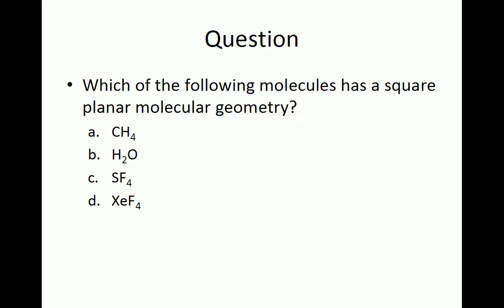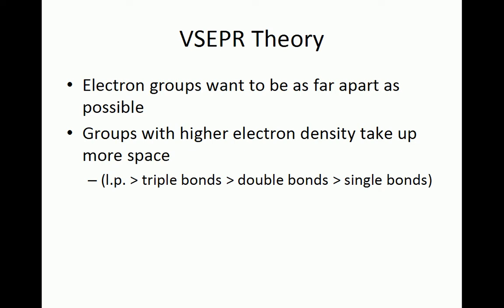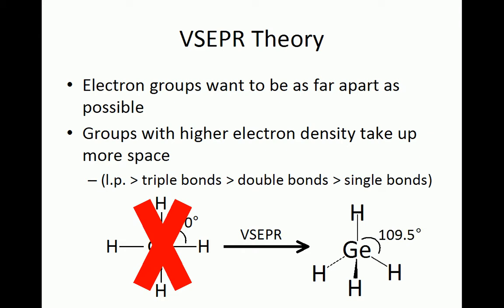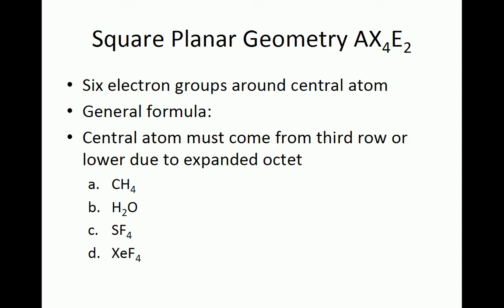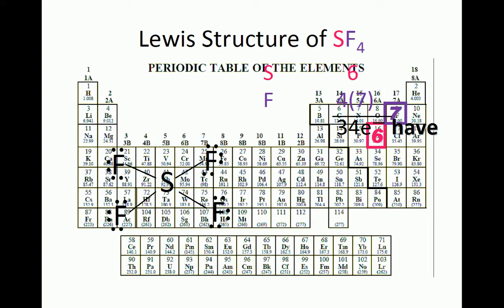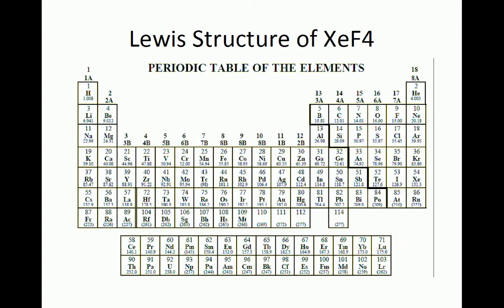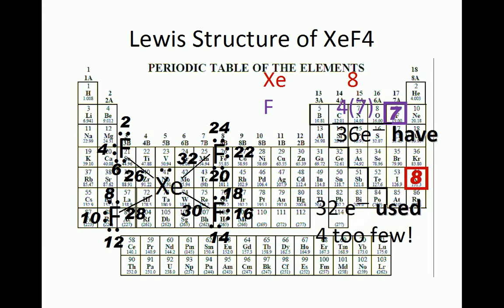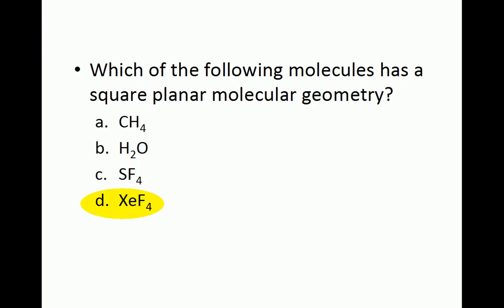3-11-ALD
Which of the following molecules has a square planar molecular geometry?
    a.  methane, CH4
    b. water
    c. sulfur tetrafluoride
    d. xenon tetrafluoride